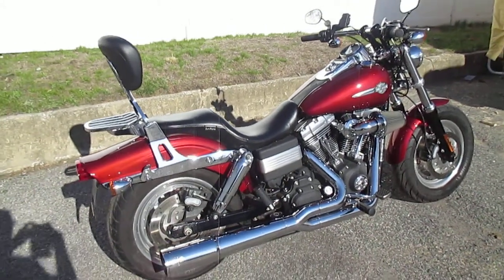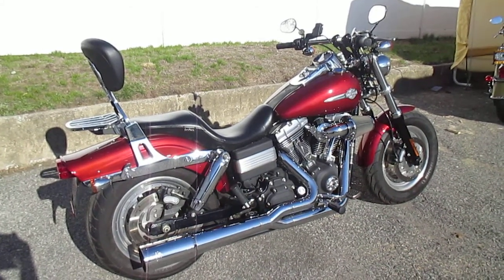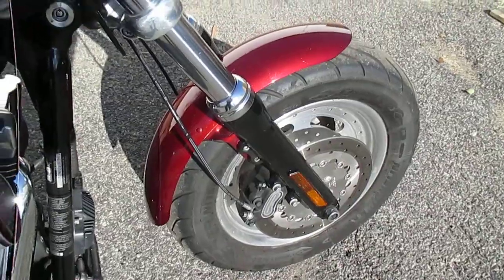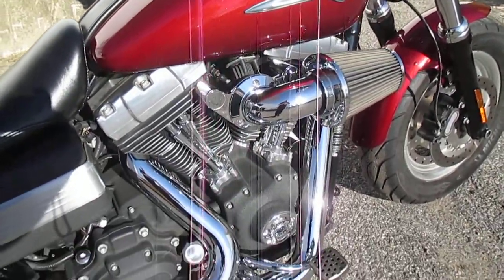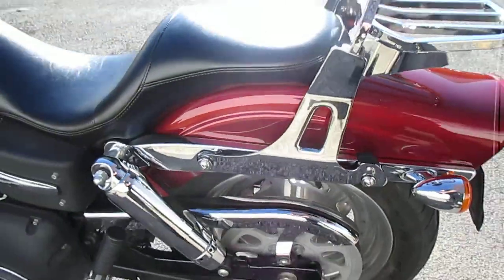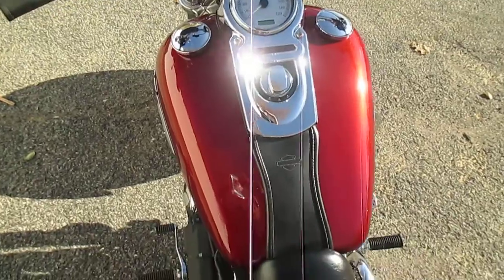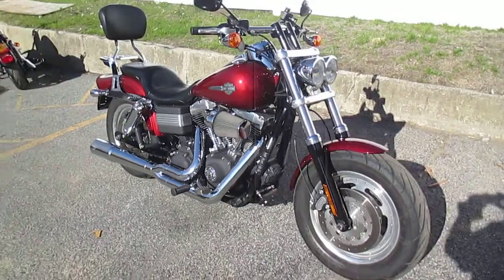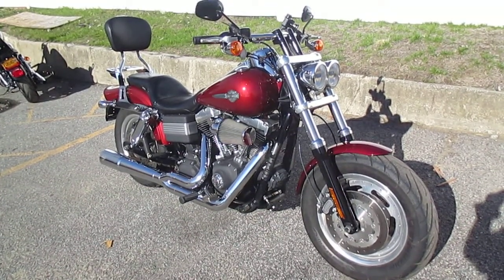U1248 2009 HARLEY-DAVIDSON FXDF DYNA FAT BOB FOR SALE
U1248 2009 HARLEY-DAVIDSON FXDF DYNA FAT BOB FOR SALE, CALL OUR SALES DEPT. AT 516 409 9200, VANCE AND HINES 2 INTO 1 PRO PIPE, HEAVY BREATHER AIR CLEANER, STAGE 1 KIT, LEPERA SEAT, DETACHABLE BACKREST, LUGGAGE RACK, GPS MOUNT ONLY, CUSTOM REAR BRAKE PAD, CLOCK AND THERMOMETER, FOR MORE INFO GO FACILITY# 7091502